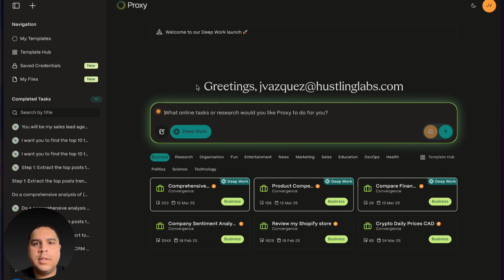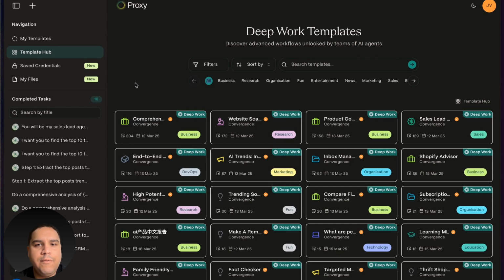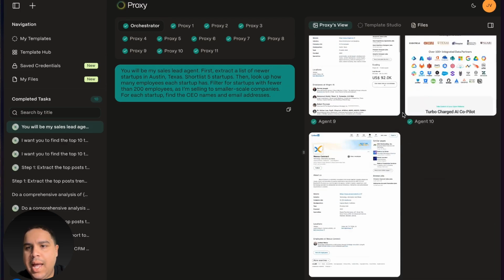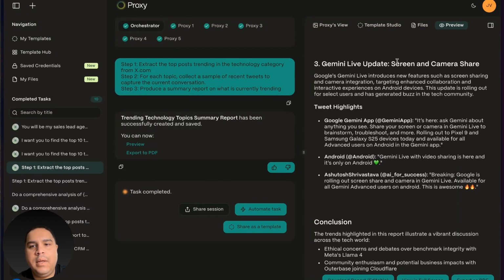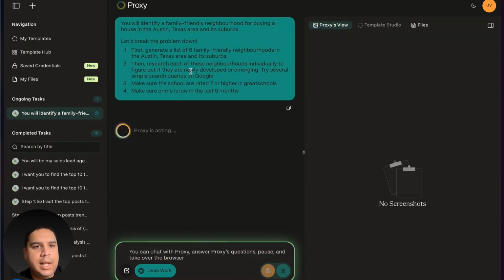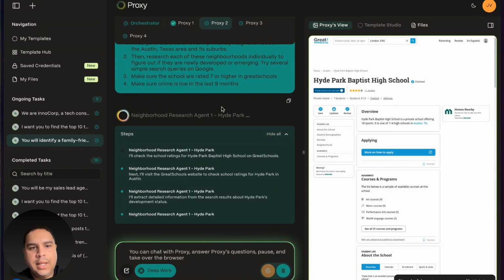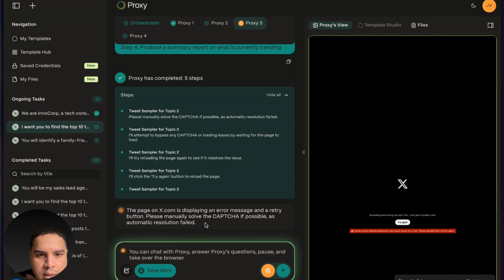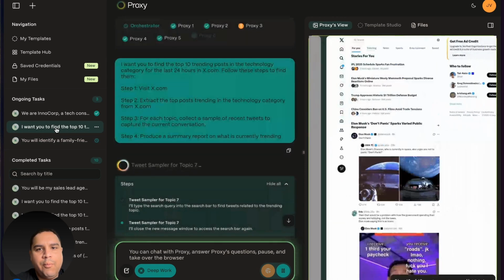Convergence AI Review: Better Than ChatGPT Pro and Manus? | Deep Work Demo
Is this $20 AI tool better than ChatGPT Pro?

Meet Convergence AI — the AI assistant that doesn’t just chat, it thinks, researches, acts, and even runs parallel agents to complete complex tasks automatically, a Manus alternative better than Manus. In today’s Convergence AI tutorial, I’ll walk you through everything this powerful tool can do — including a full walkthrough of features, real-world examples, and live agent demos like finding homes in Austin and trending topics in tech! This is the full Convergence AI proxy review you don't want to miss as I'll teach you how to use Convergence AI to make money.

Whether you're a busy entrepreneur, content creator, or researcher, this is an AI you’ll actually use daily.

💁 What You'll Learn:
➡️ How to make money with Convergence AI
➡️ How to get Convergence AI to log into your accounts
➡️ How is Convergence AI proxy

🛠️ What You’ll See:
✅ How Convergence AI automates tasks via “Deep Work”
✅ My real reports: Housing Search, X Trends, and Startup Discovery
✅ Using safe credentials for secure web access
✅ Running 5+ agents simultaneously to do real work
✅ Full breakdown of the interface & automation tools
✅ Limitations, tips, and why Deep Work is better than regular prompting
✅ Comparison coming soon: Convergence vs Manus AI!

⚙️ Tools & Features Covered:
Deep Work Mode 🧠
Template Hub & Automations
Secure Credentials Storage 🔐
Multi-Agent Workflow
Real-time Internet Task Execution 🌍
Reports, Files, and Research Storage

📌 Timestamps:
00:00 Intro – Better than ChatGPT Pro?
01:08 Feature Overview
03:00 Template Hub & Automations
05:20 Secure Credential System
06:55 Files & Agent Reports (NVIDIA, X Trends)
09:30 Housing Search Task Demo 🏡
13:20 Running Multiple Agents in Parallel
15:40 Real-Time Report Output
18:30 Trending Topic Agents & Mistakes to Avoid
21:50 Pros, Cons & Final Thoughts

🧪 Try It Out:
💸 Costs $20/mo — a fraction of other pro-level AI tools

👋 Let’s Connect:
💬 Tried Convergence AI? Share your use case below!

📌 Share this with a tech friend or startup founder